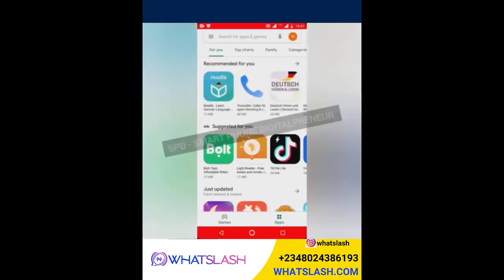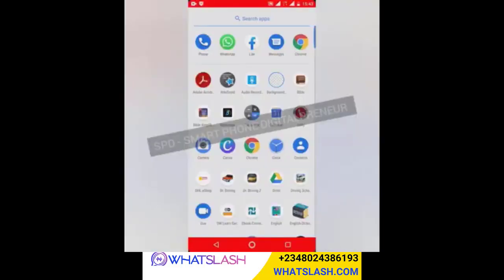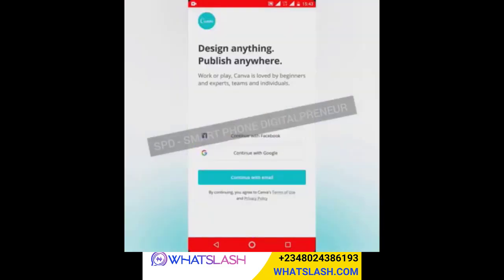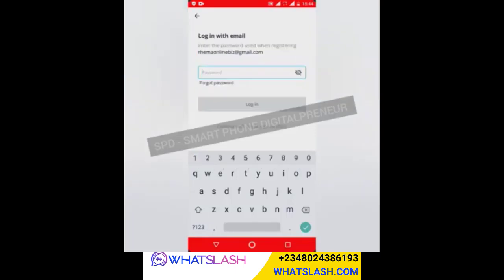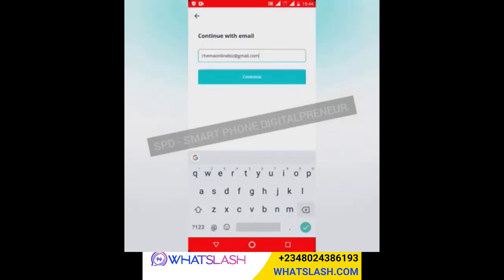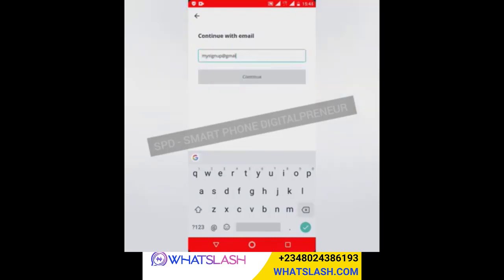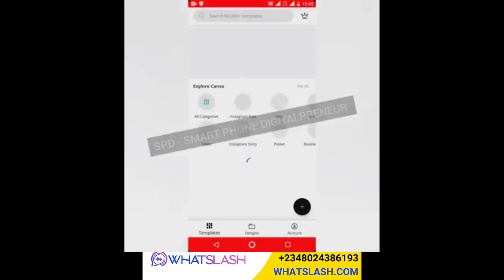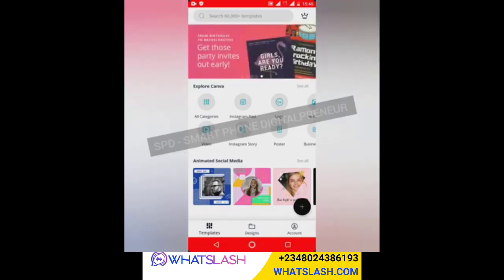CANVA MOBILE COURSE 2022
How To Use Canva For Beginners [Full canva tutorial for beginners In 2022]

Telegram Channel or search whatslash in telegram